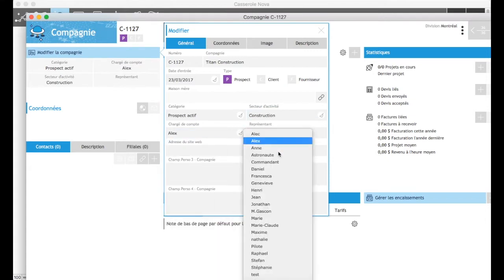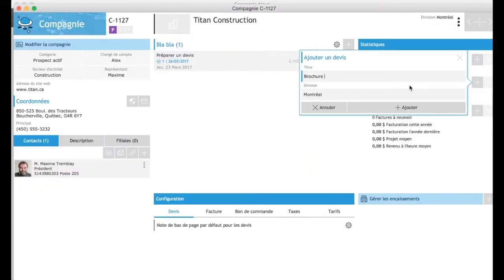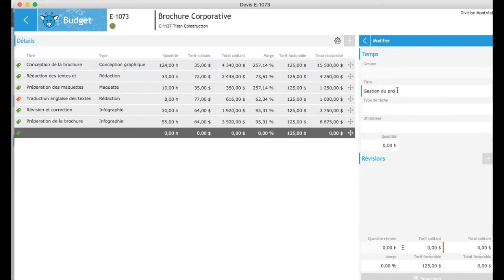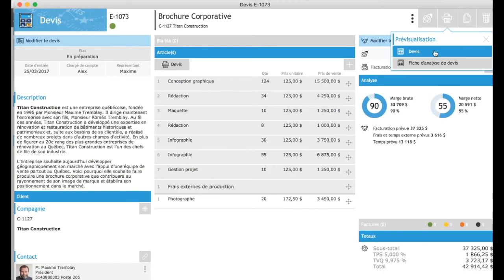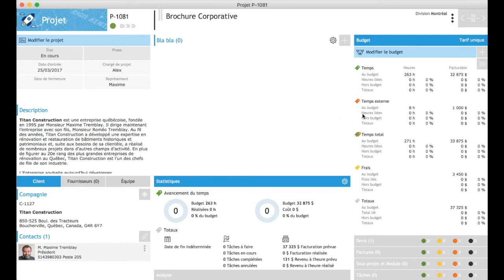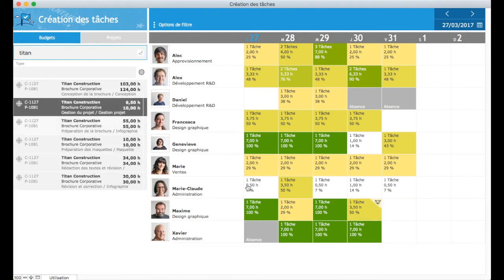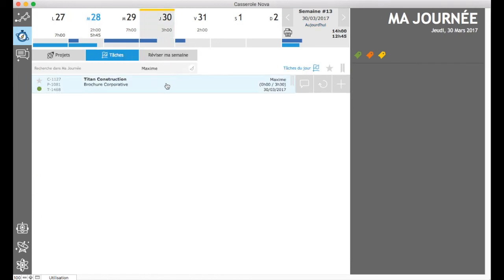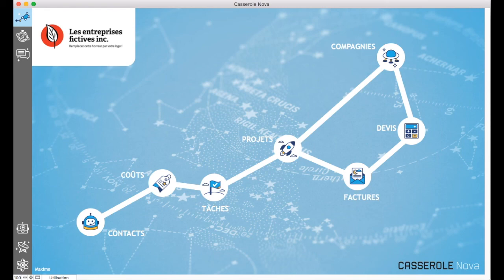Casserole Nova in 5 minutes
Buckle up as Marie Normand takes you a very fast guided tour of Casserole Nova in just 5 minutes!